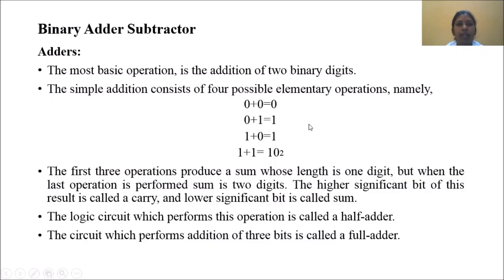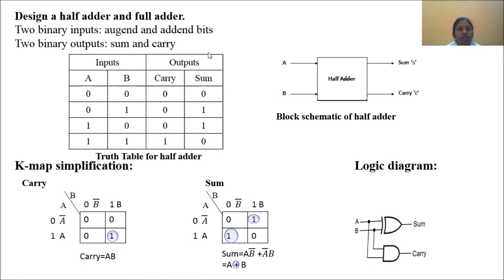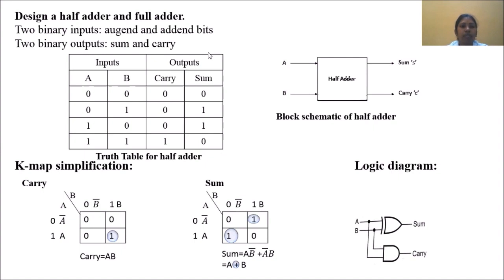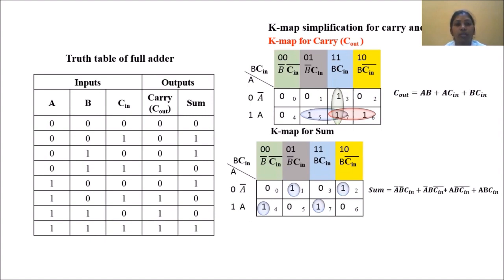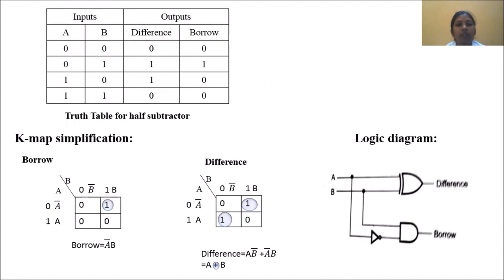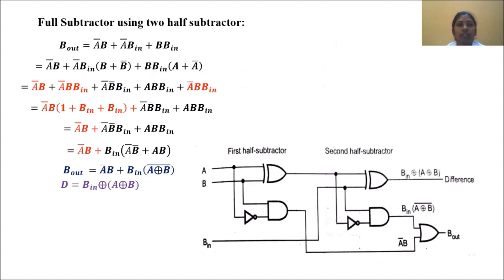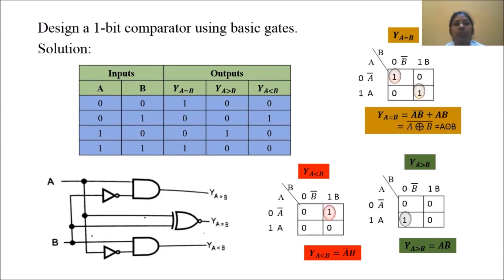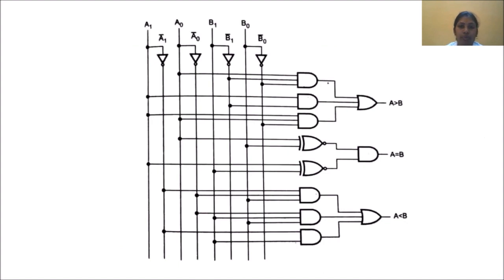DE UNIT 2 VIDEO